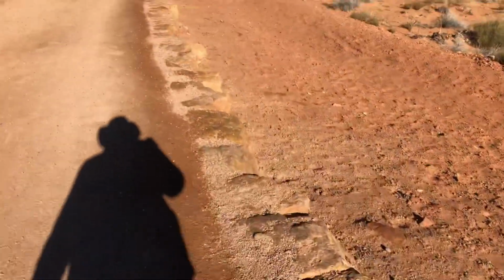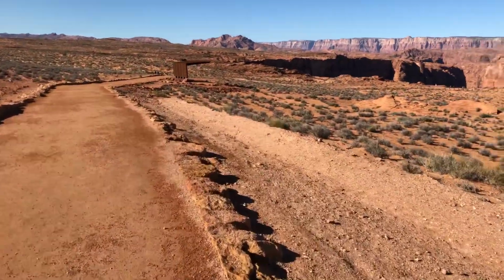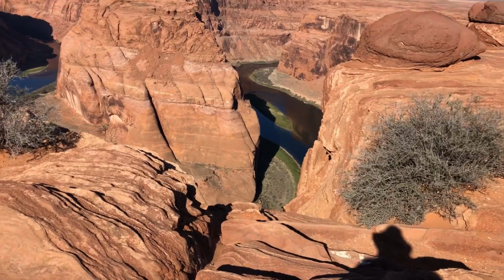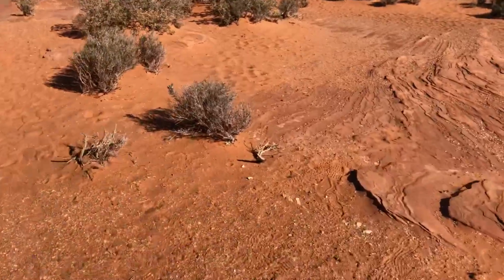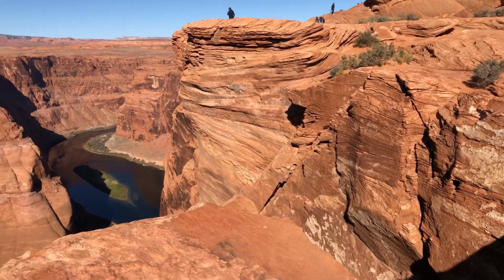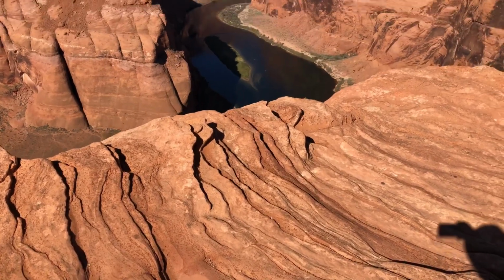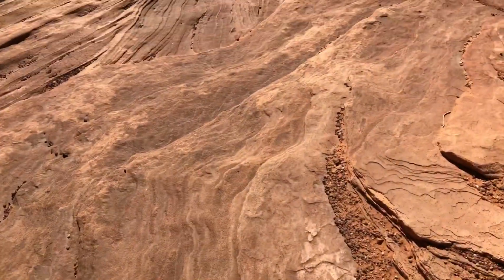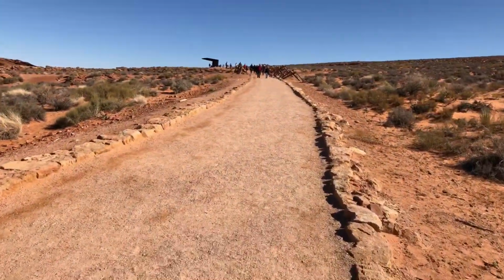Plus Size Hiker at Horseshoe Bend. Come for the hike, stay for the view! Solo Female Travel.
Hi, I’m Dani and I’m so happy you’re here!!!

I quit my job about 7 months ago to travel in my minivan camper. So far, it’s been the best 7 months of my whole life.

Today's hike is at the iconic Horseshoe Bend. Part of the Colorado River in Page, Arizona.
It isn't one of my toughest hikes, but it sure is beautiful!

XXOO,
Dani

I give real time updates and we are scheduling our first gathering in January! Woot!

Gear

Water Bottle

Hiking Hat

Trail Running Shoes - fat feet, high arch

Fleece Jacket - Plus Size - close to mine, not exactly